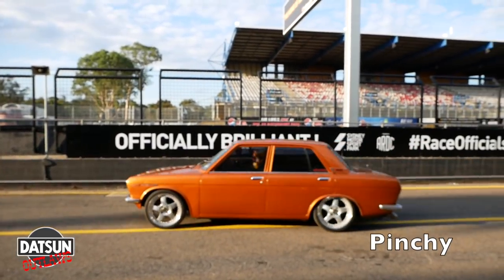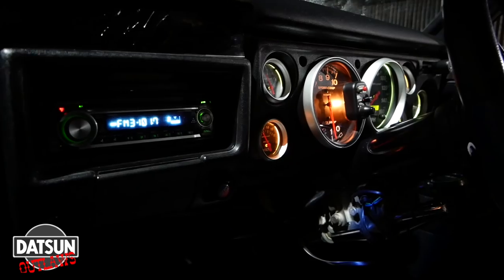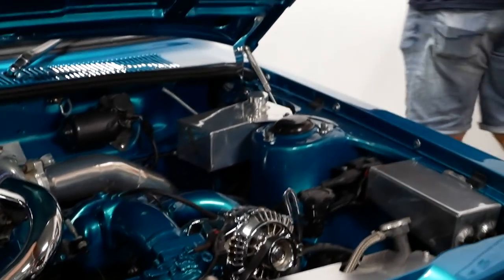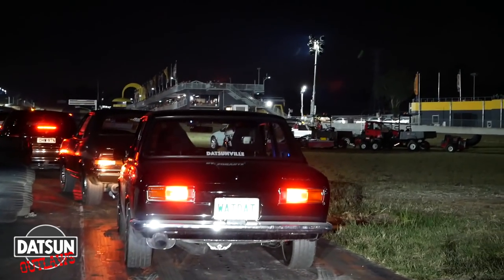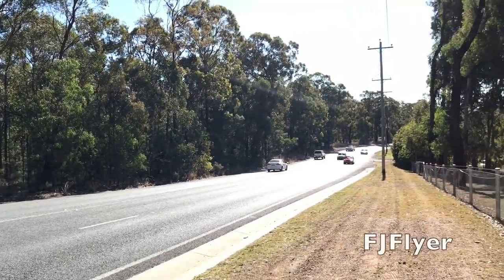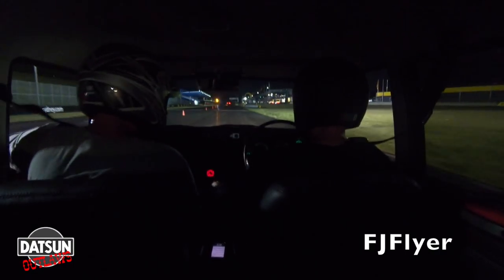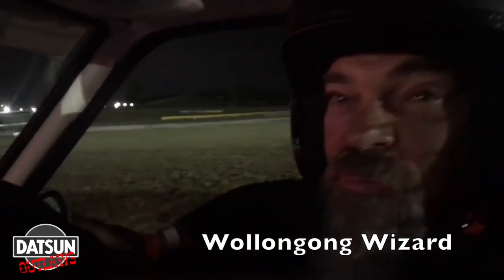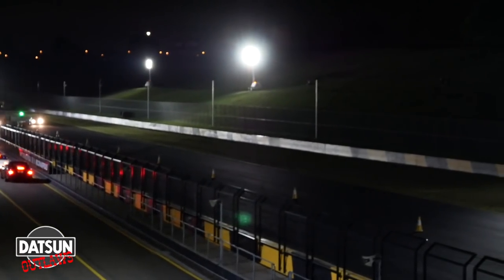Datsun Outlaws Part 2 GrassRoots Garage